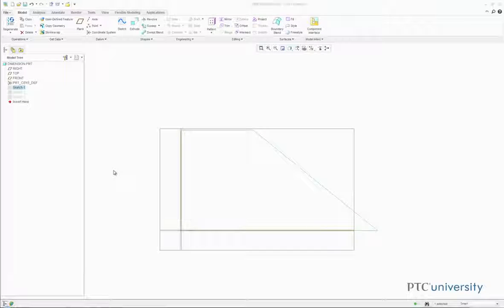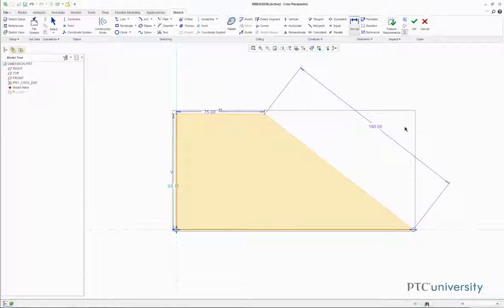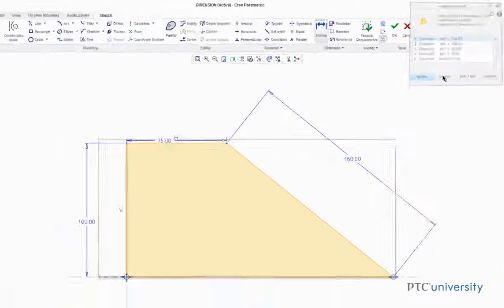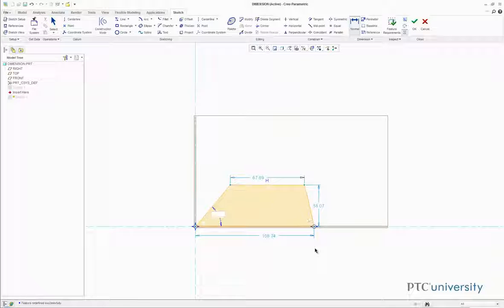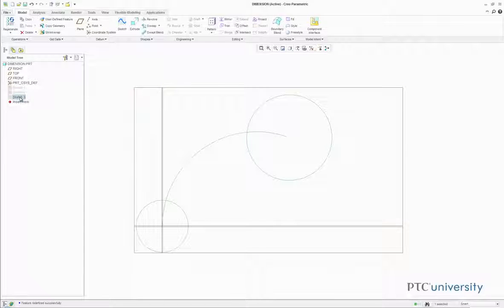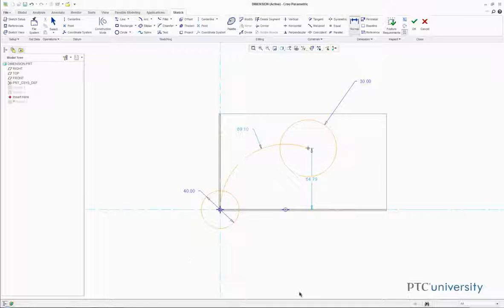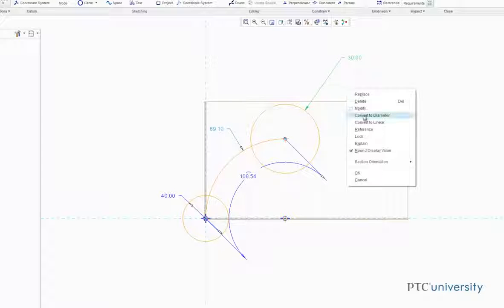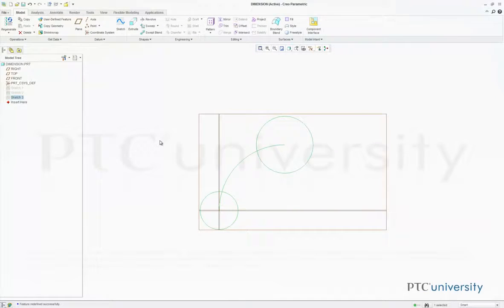Adding Dimensions to a Sketch in Creo Parametric 20descargaryoutube com